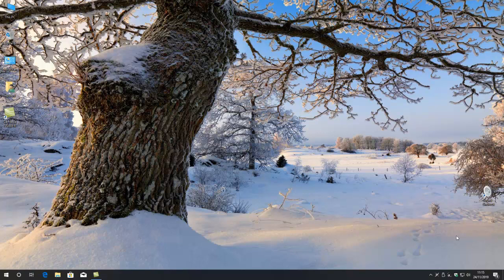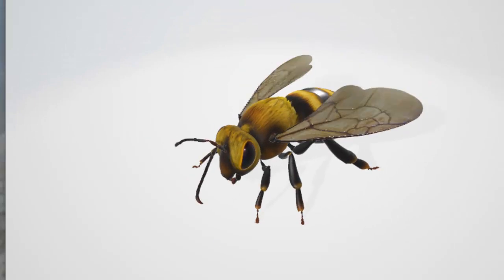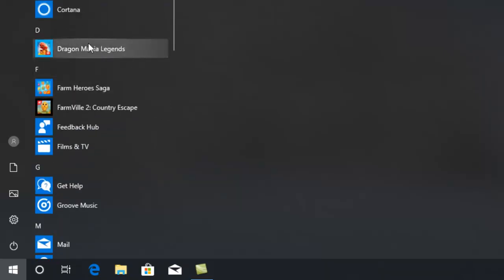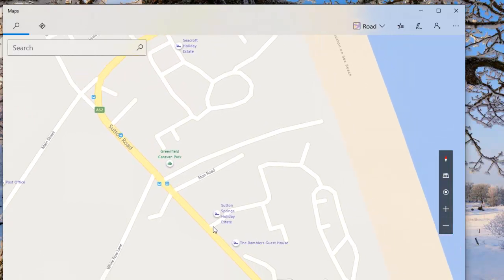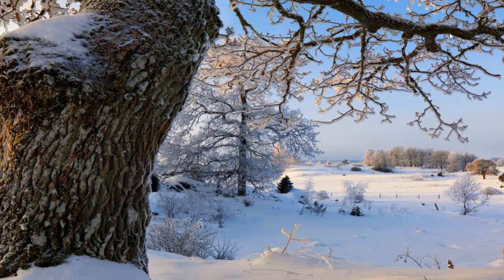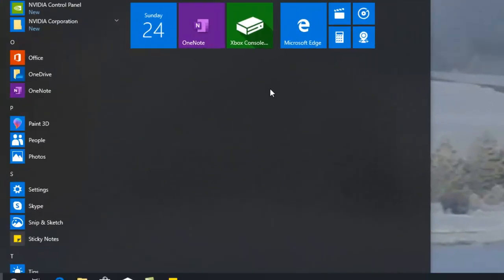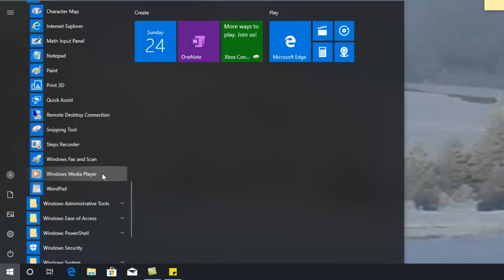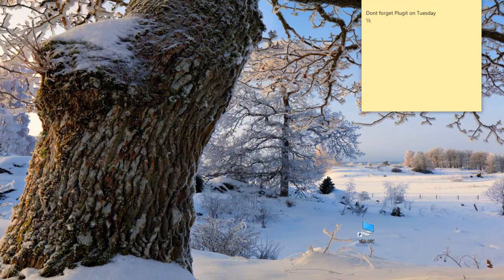Windows Start Menu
A tour of the start menu for window 10